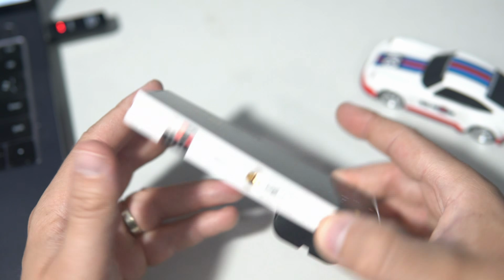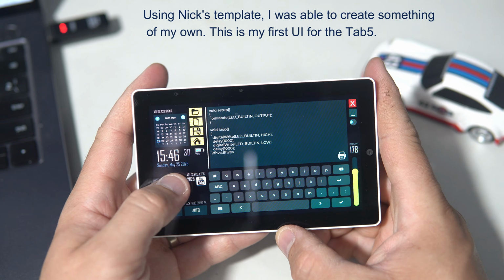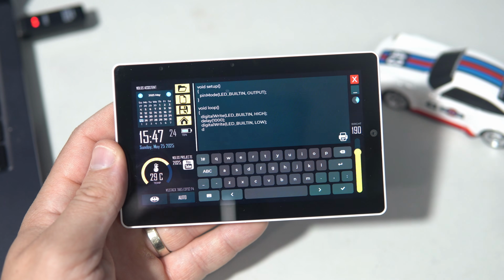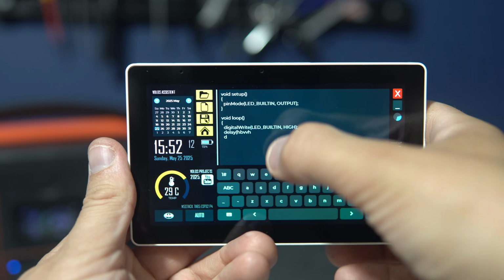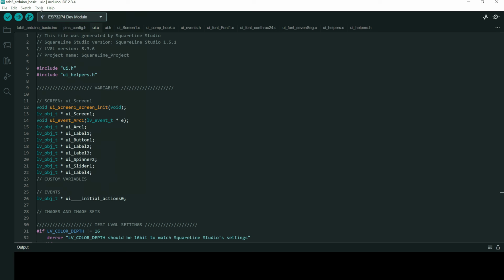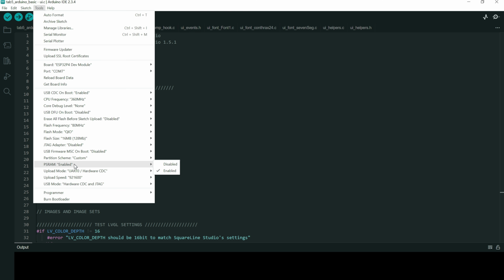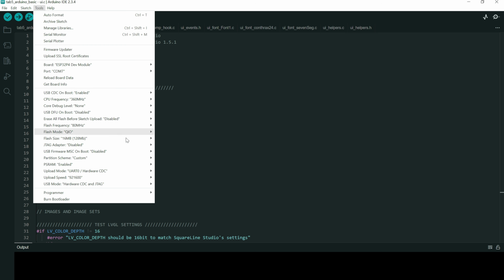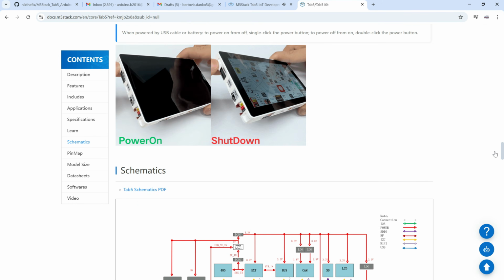M5Stack Tab5 with Arduino IDE + LVGL: First UI Demo on ESP32-P4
🚀 In this video, I’m showing you my first custom UI built for the M5Stack Tab5 using the Arduino IDE and LVGL!
Until recently, the Tab5 — powered by the powerful ESP32-P4 — could only be programmed with ESP-IDF, but now, thanks to the amazing work by Nick, you can finally use it with Arduino too.

💡 Using Nick’s GitHub template, I was able to create and test a full HD UI (1280x720) and see how well the Tab5 performs.
Touchscreen, display, and basic UI elements are already working smoothly — and it looks great!

🎁 In this video:

First look at Arduino IDE on Tab5
A basic LVGL UI demo
Performance test of the ESP32-P4
How to set up everything step-by-step

📌 This is just the beginning — camera, mic, and speaker support are coming soon.